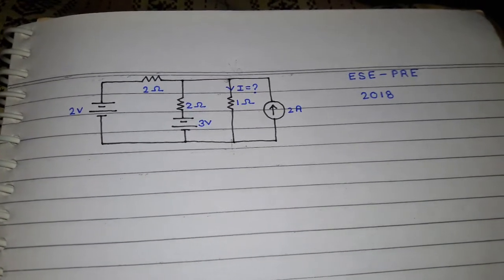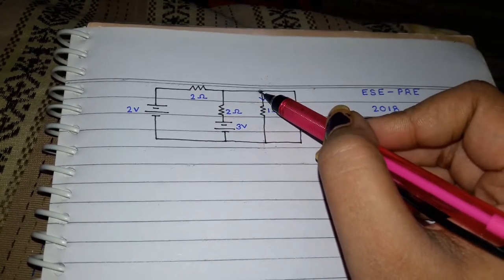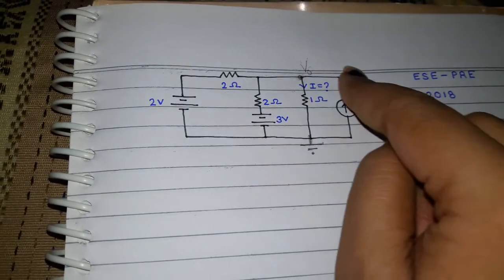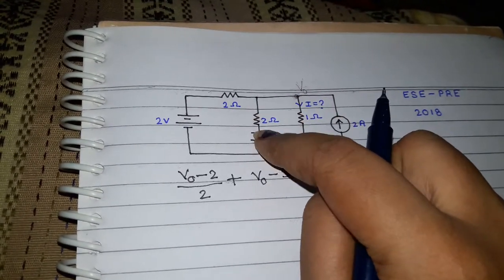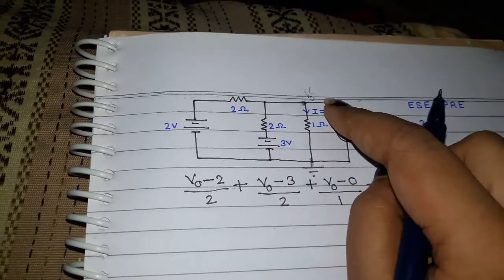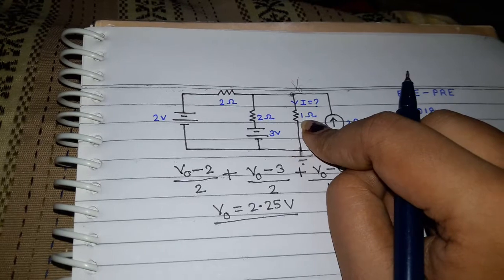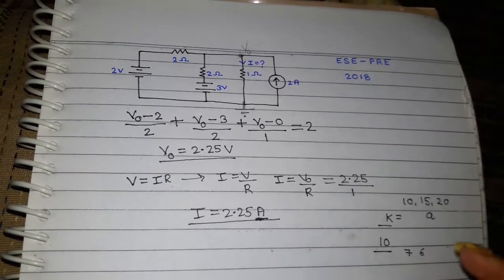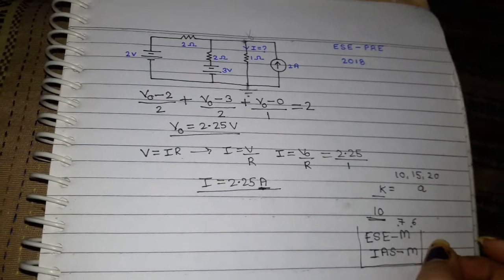NODAL ANALYSIS-when, how nodalanalysis